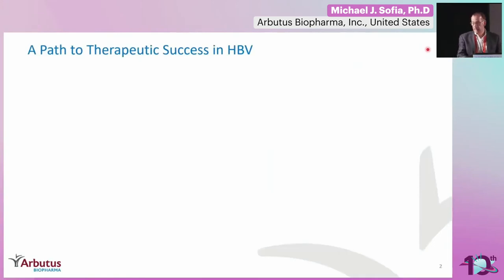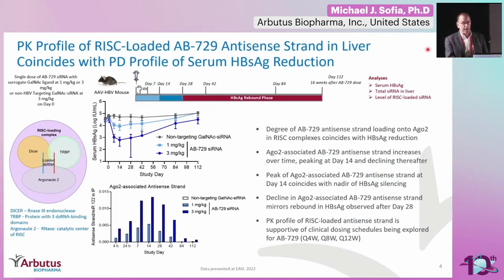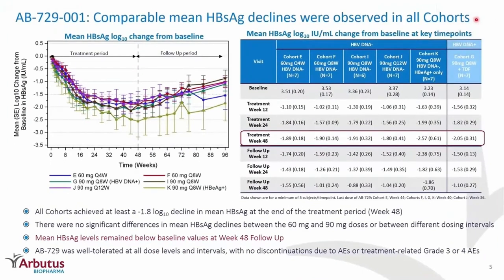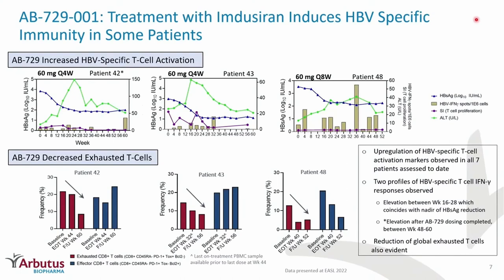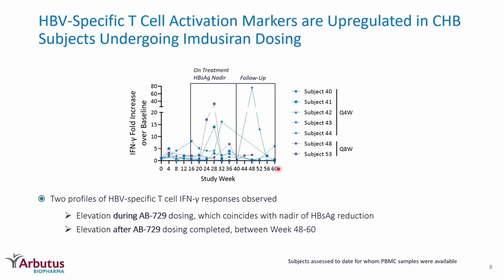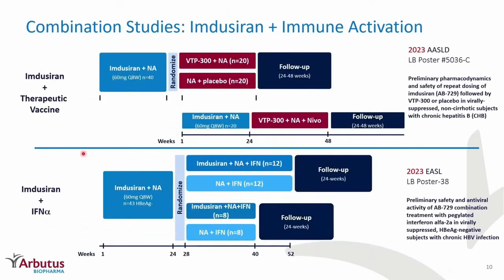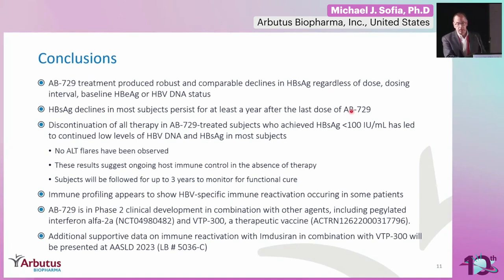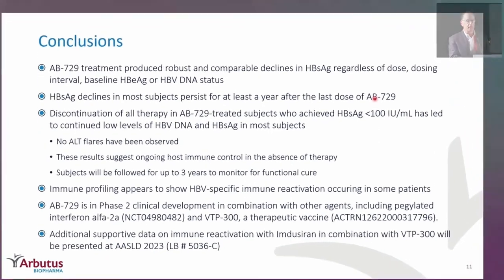Does siRNA Restore Host Control and Could it Lead to Sustained HBsAg (...) ? - Michael J. Sofia, PhD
Presenter: Michael J. Sofia, PhD, Arbutus Biopharma, Inc., United States
Lecture: Does siRNA Restore Host Control and Could it Lead to Sustained HBsAg Suppression?
Presented in Session 4: Update on Viral Targets for HBV/HDV Therapy

International Workshop on HBV Cure 2023

Meeting Description
Since 2014, the International Workshop on HBV Cure has been a scientific platform acting as a catalyst to accelerate the progress for achieving a cure. Around the globe, more than 250 million people live with hepatitis B (HBV). The purpose of the workshop is to inform the participants about the developments in the work to find a cure for HBV. The meeting will be highly interactive with input from experts out of the arena of basic, translational, and clinical HBV research.

The field of HBV treatment is undergoing major changes and is on the verge of a paradigm shift. The many new treatment options that are becoming available provide great hopes for decreasing the burden of the disease, simplifying treatment, and potentially curing and eradicating HBV infection.

In order to optimize curative treatment for HBV, outstanding speakers from around the globe will share the newest therapeutic options for viral hepatitis, and experts will discuss the path forward to cure this deadly disease, leading to liver cirrhosis and liver cancer. Questions on which endpoints to use in therapeutic trials and how to combine different agents targeting the virus and/or immune system will be extensively discussed.

This workshop also brings together global interdisciplinary experts to provide a framework for how academia and industry should collaborate to achieve the goal of curing hepatitis B.